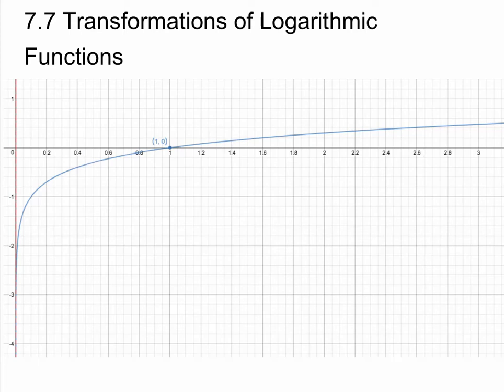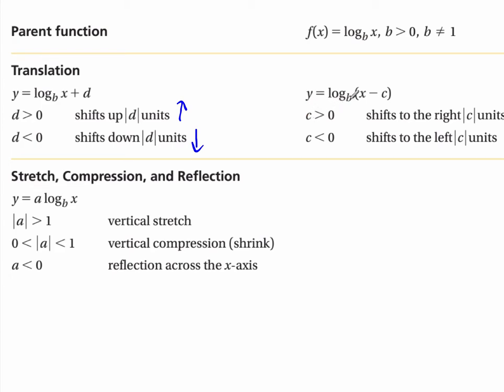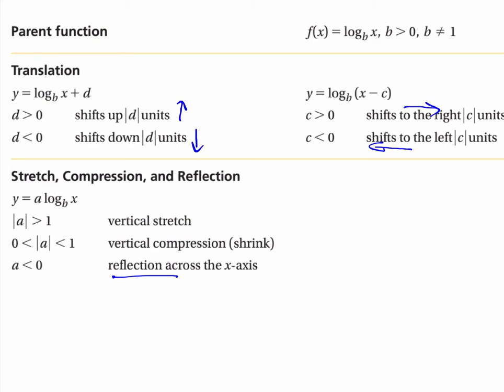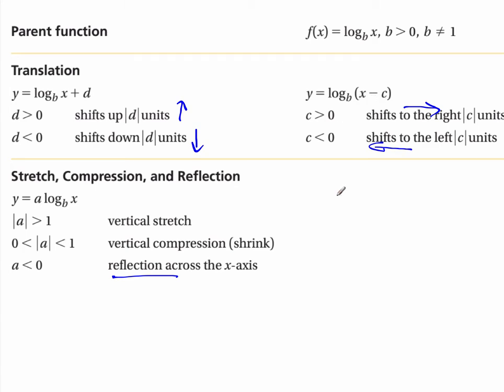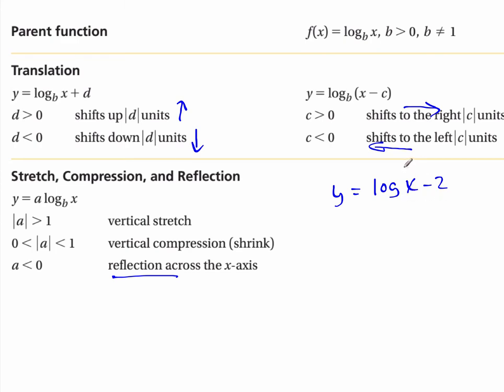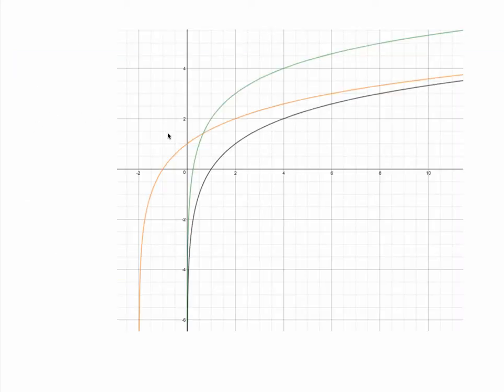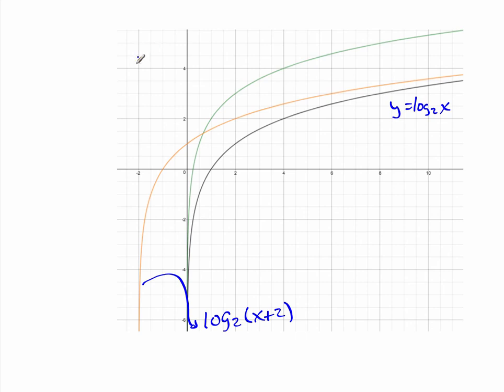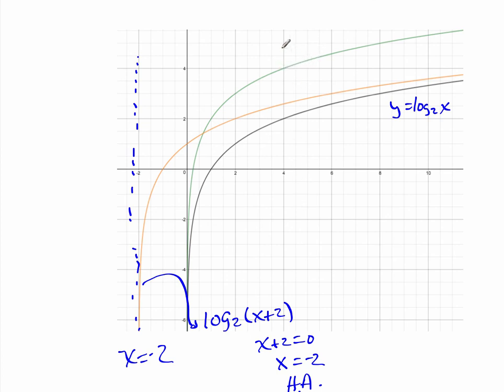11 Transformations of Logs